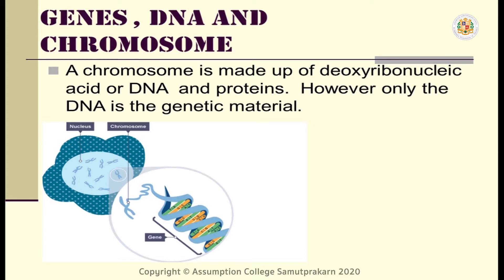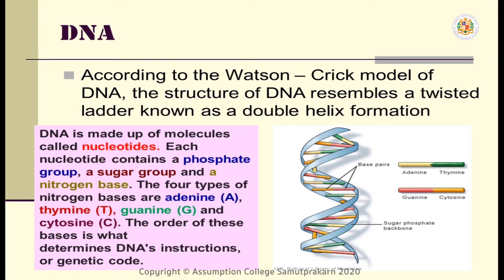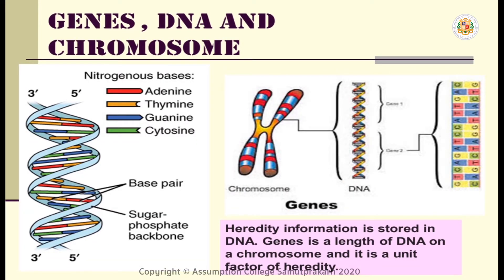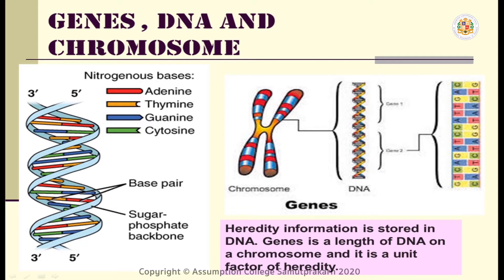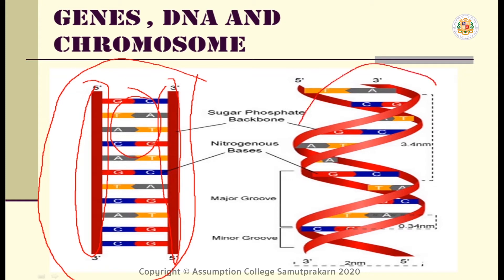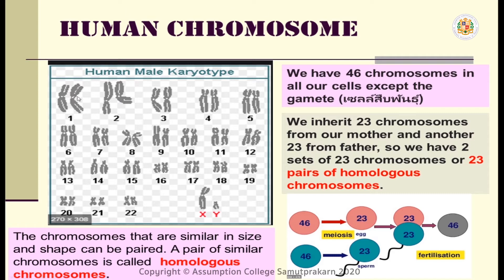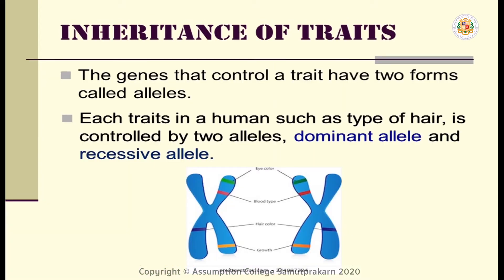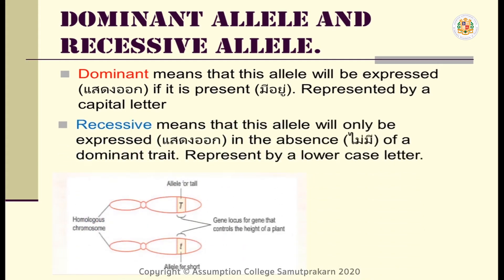SCM0902 | SCIENCE MLP : Genes , DNA and Chromosome | โดย มิสลลิตา และ Mr.Franzil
นักเรียนจะได้เรียนรู้ในเรื่อง Genes , DNA and Chromosome
เมื่อเรียนจบแล้วอย่าลืมทบทวบบทเรียนด้วยนะคะ
คลิกที่นี่ เพื่อดาวน์โหลดเอกสาร
ข้อมูลเพิ่มเติมสามารถสอบถามได้จาก มิสลลิตา ในไลน์กลุ่มสาระฯ